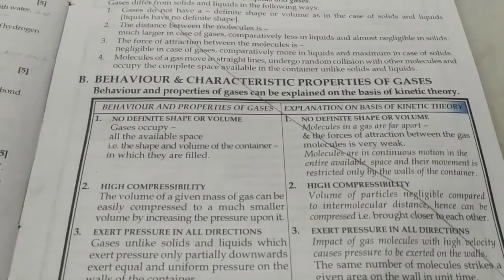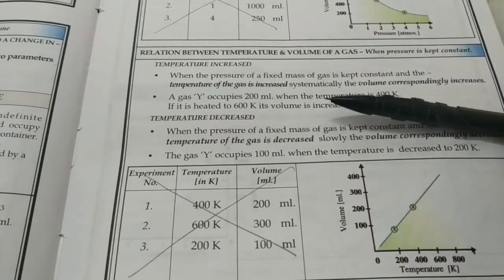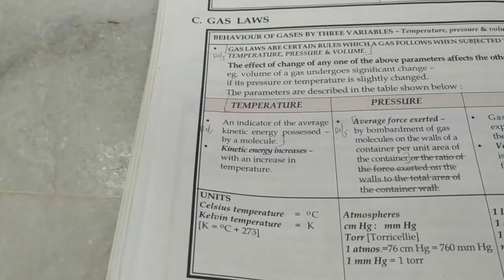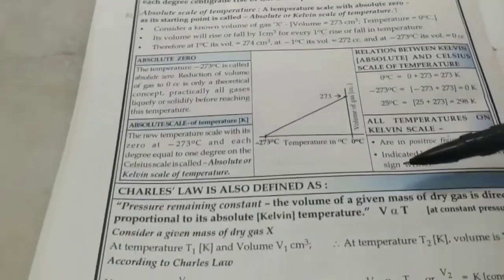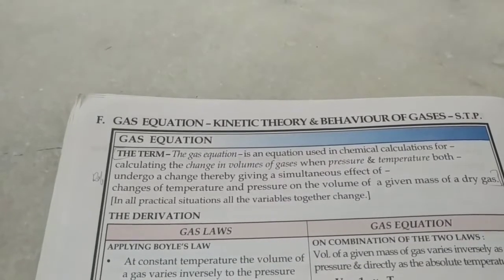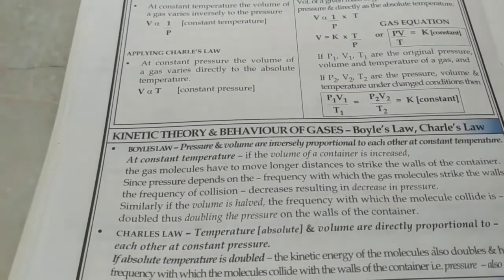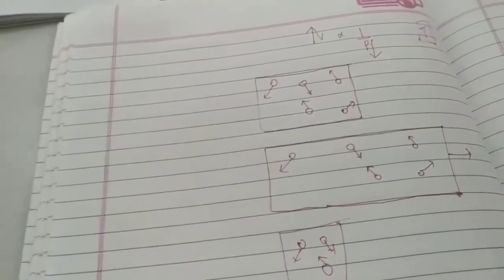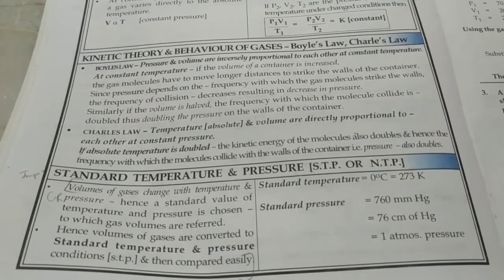GAS LAWS (9th std. ICSE Chem ch. 7) [Dalal] [Concise]